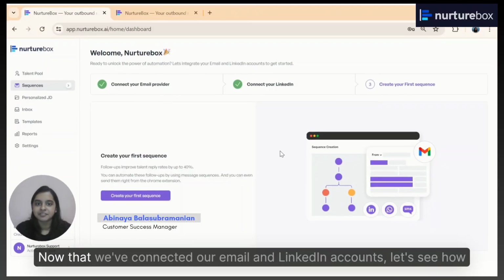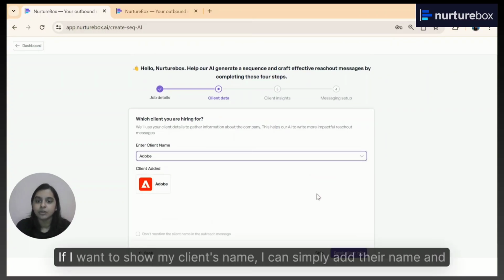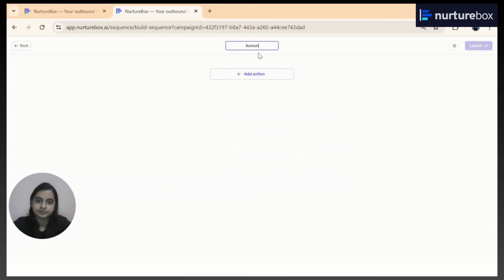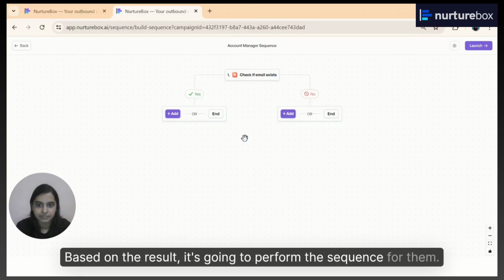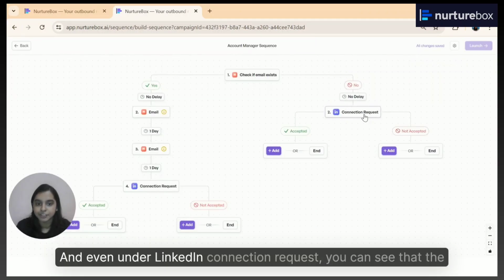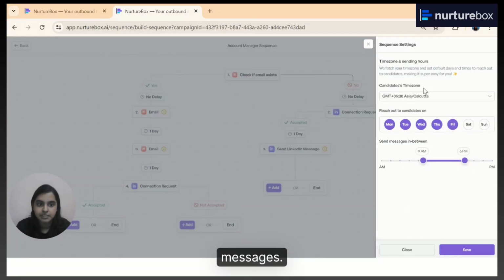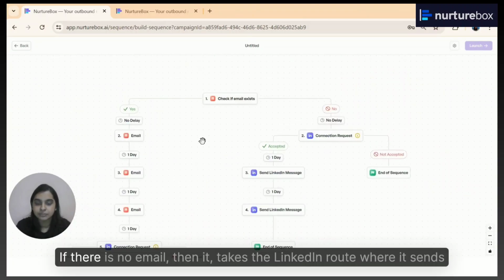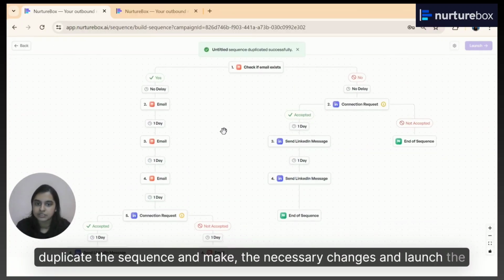How to create your First Sequence in Nurturebox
Learn how to efficiently create and manage outreach sequences using AI and manual methods.
Customize sequences for Email and LinkedIn outreach, manage reachout preferences, and set up conditional actions based on candidate responses.
Track sequence performance metrics and easily duplicate sequences for future campaigns.
Perfect for streamlining candidate communications and optimizing outreach strategies